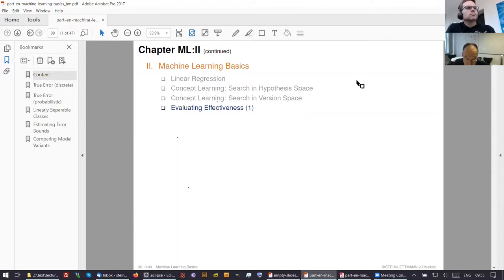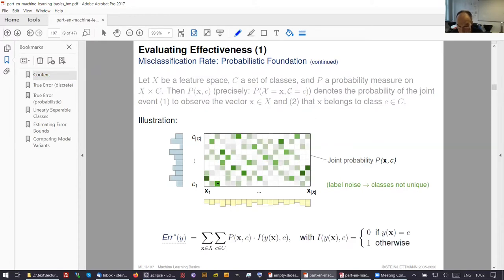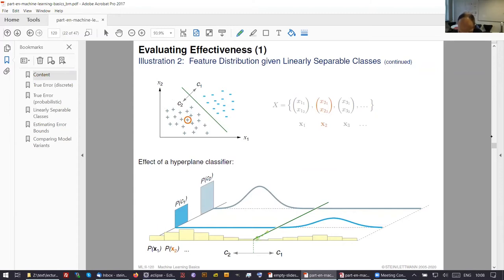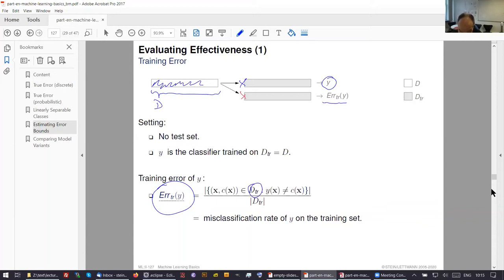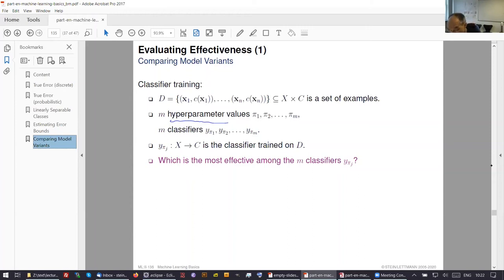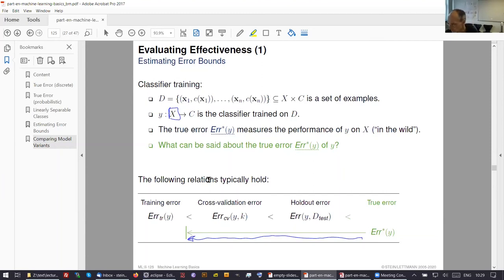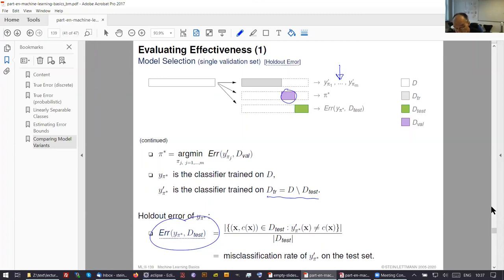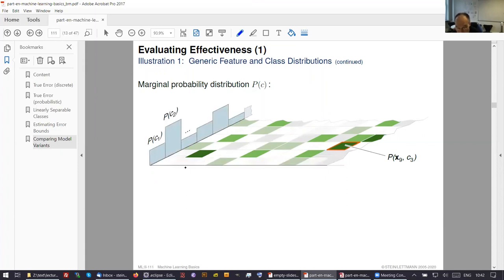Machine Learning » Machine Learning Basics » Evaluating Effectiveness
Part. Machine Learning Basics.
Unit. Evaluating Effectiveness.